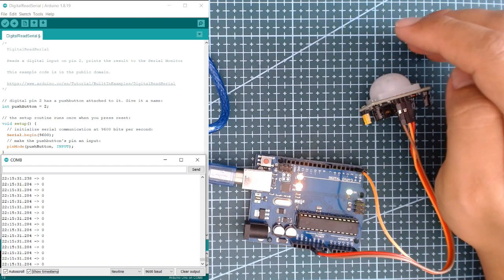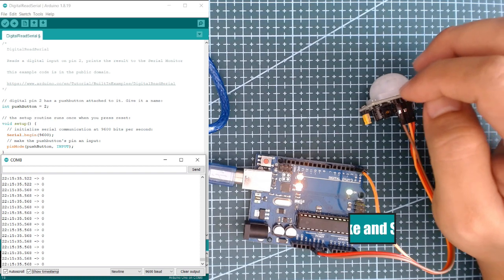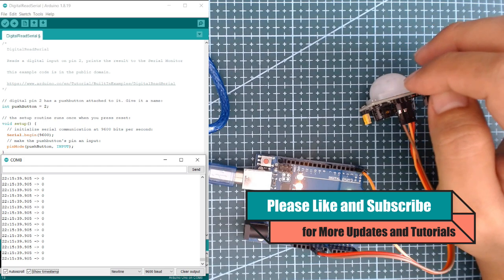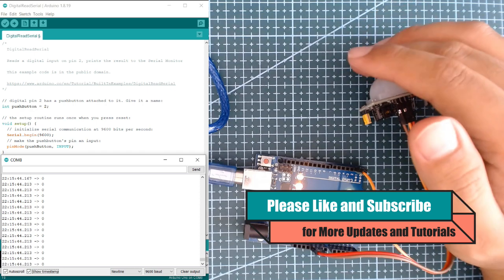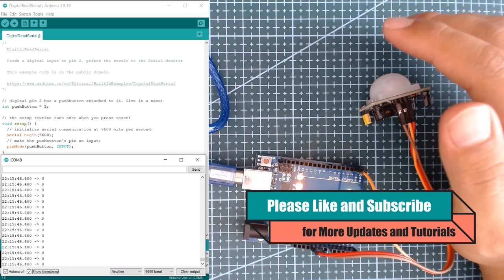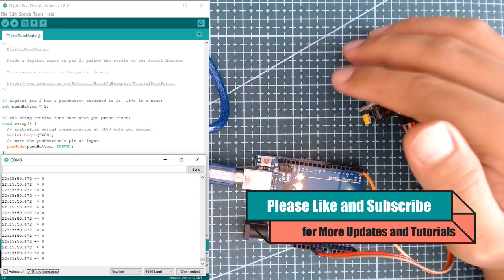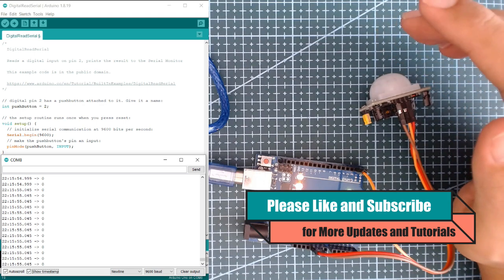Arduino PIR / Motion Sensor Tutorial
Hello Guys, In this tutorial I am going to show you how to use PIR Sensor or Motion Sensor.

Find electronic components on shopee.ph/elexhub
Elexhub Electronics is a professional electronics supplier based in the Philippines, Quality parts with a best price for you prototyping.

If you have any question related to this project then let me know in this comment section below :)